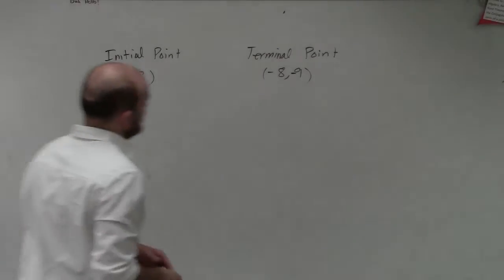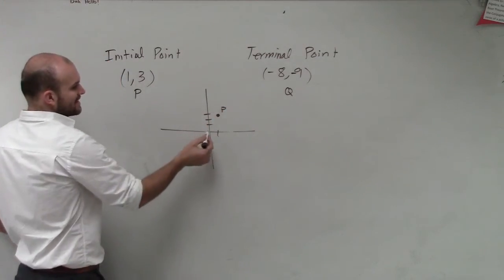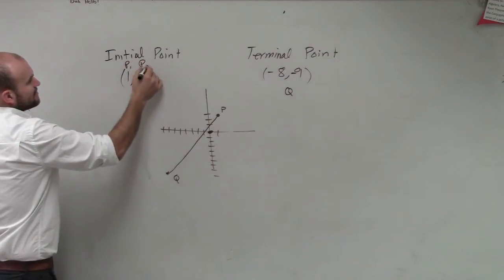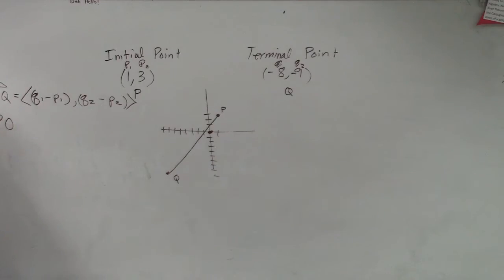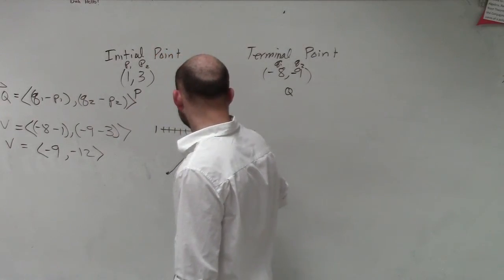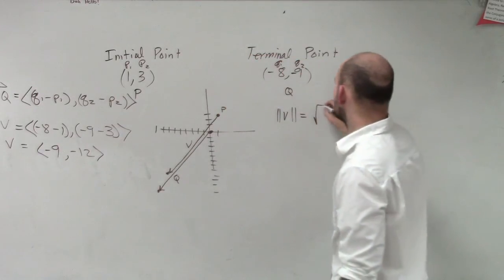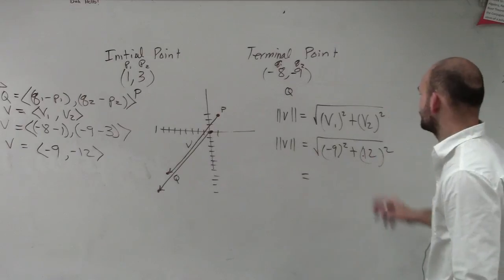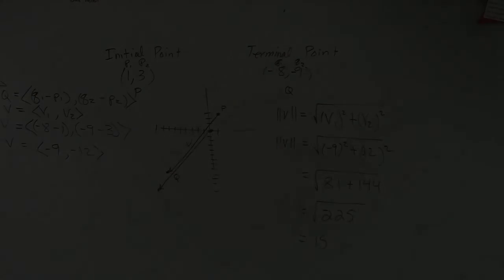Learn how to find the component form and magnitude of a vector